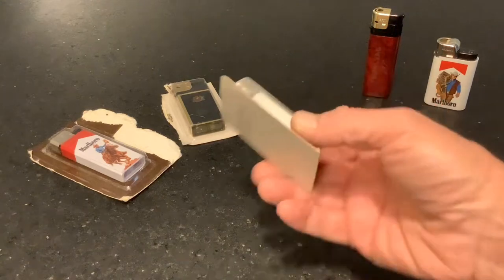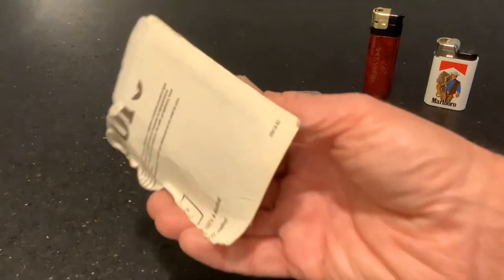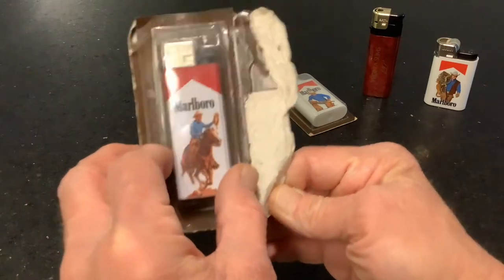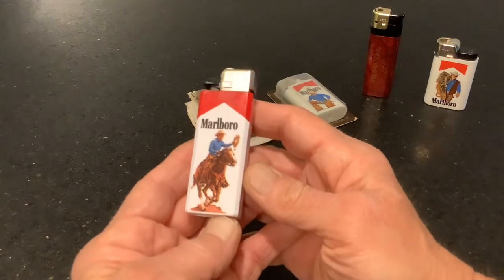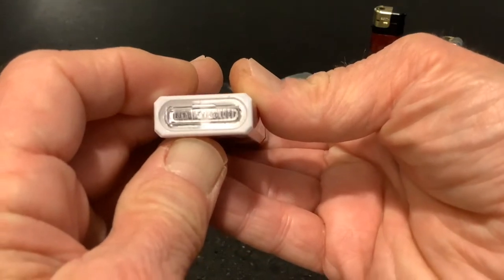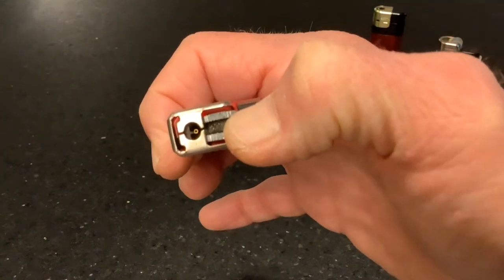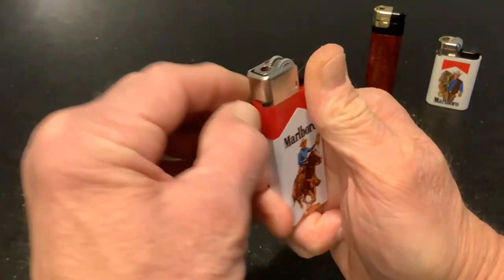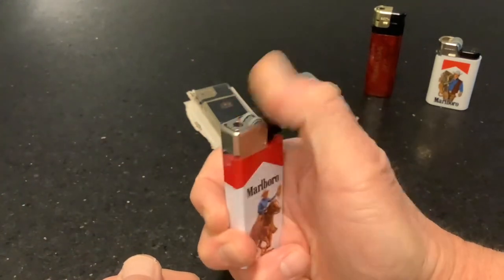Can We Find An Old Disposable Promotional Plastic Butane Lighter That Works?